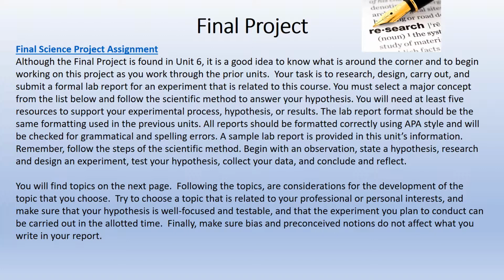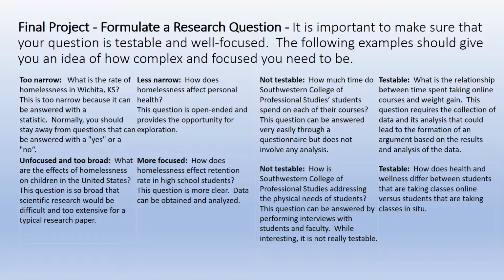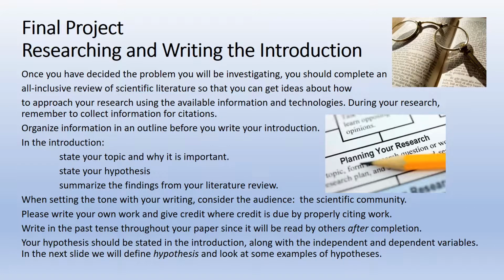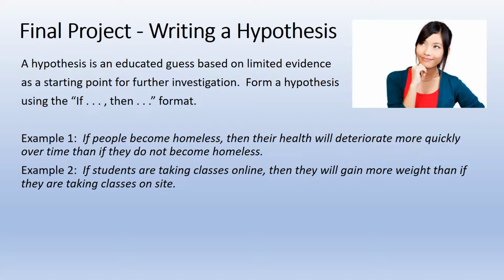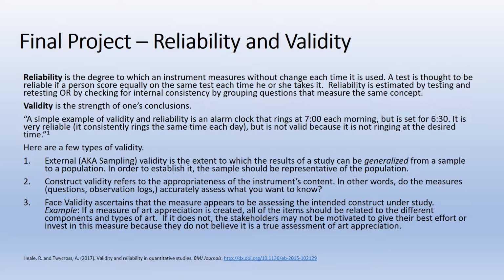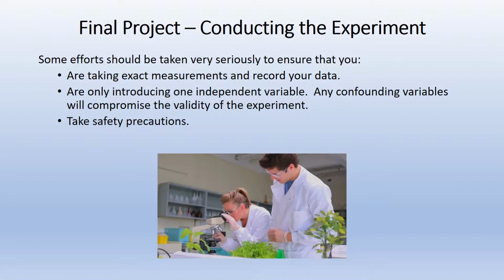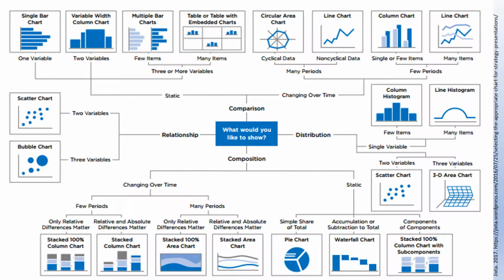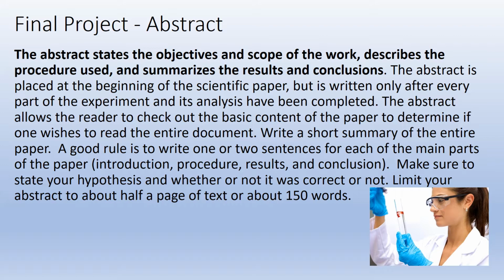Final Project Script MPEG